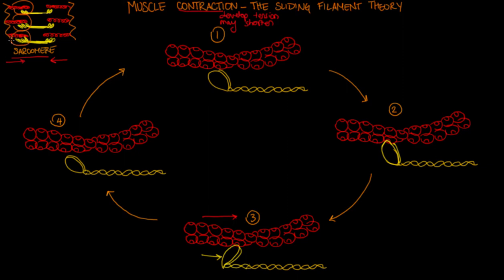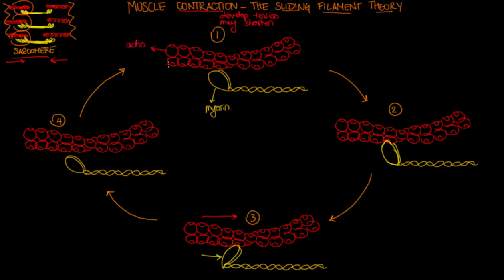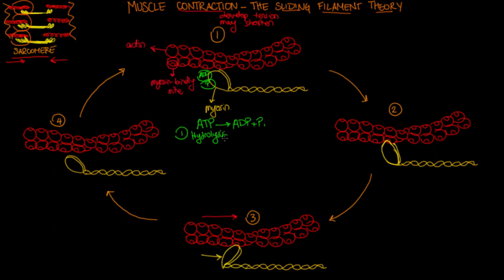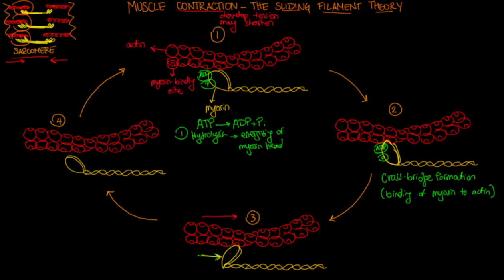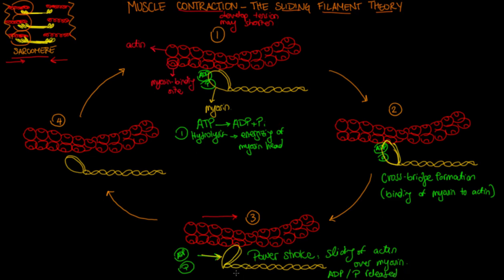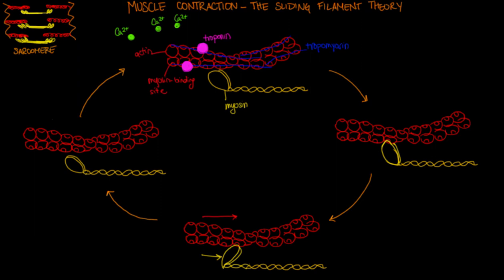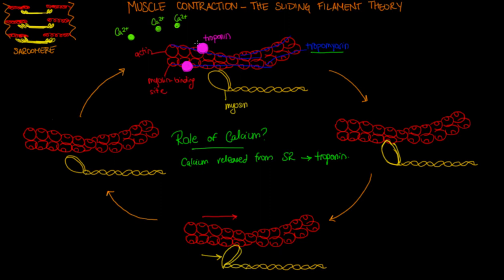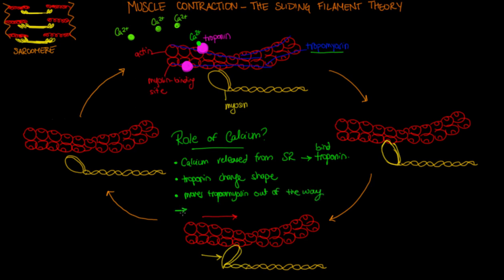Neuromuscular Junction - Part 2 Contraction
This video explains the events that allow a muscle to contract. This is caused by the sliding of actin along myosin and is known as the Sliding Filament Theory (or the Cross-bridge Cycle). Part 2 of 3.